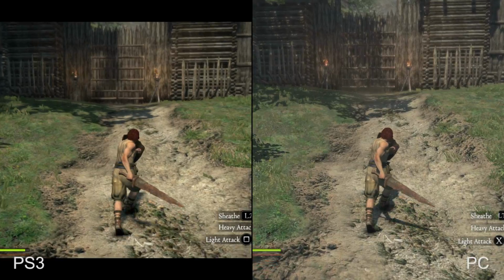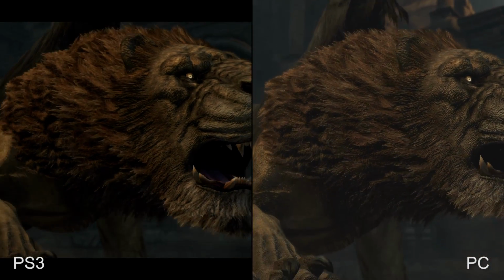Dragon's Dogma PC vs PS3 Comparison and Performance Analysis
Dave and Tom discuss the ins and outs of Dragon's Dogma on PC, as compared to the PS3 version. It's the first time the game is playable at full 60fps, with a bevy of extra visual tweaks - perhaps a hint as to what a PS4 or Xbox One version might look like.